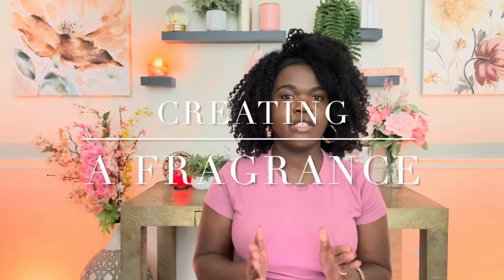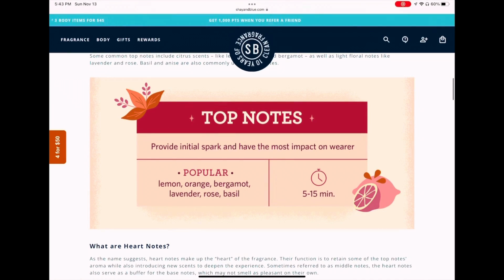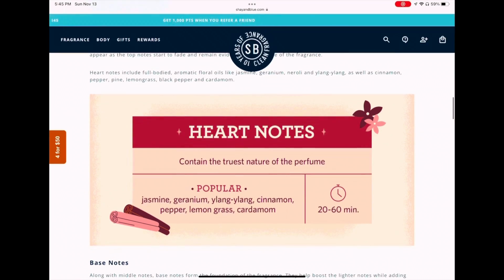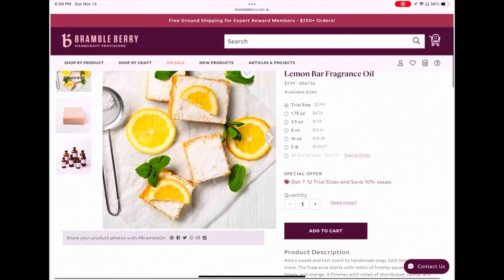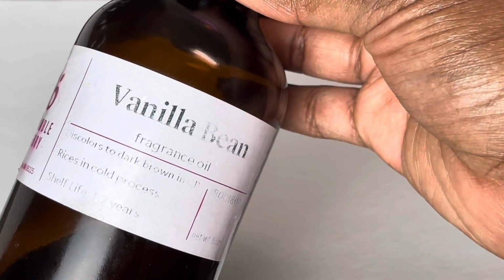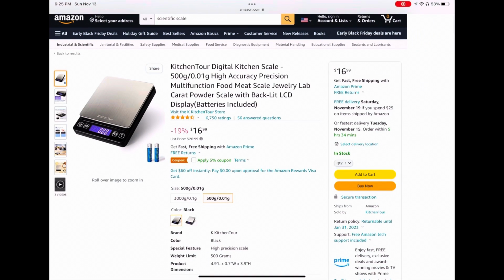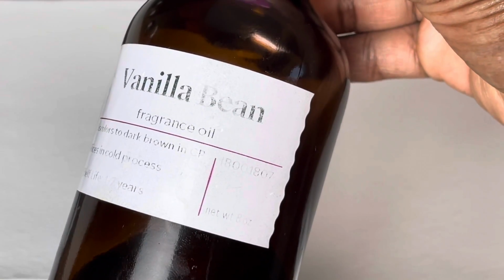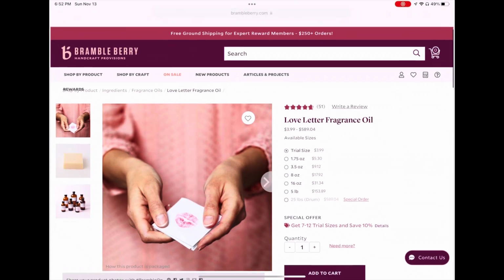How To Create A Scent Profile For Beginners | Skincare Business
One issue I kept having was finding the scent profile I wanted and getting my scents to last long. I found that the best way to achieve both was making the scents yourself! Im excited to share the best way I have been developing the scents I want!

Items Mentioned:

Scientific Scale:

I want this to be a community where we can learn from each other and help each other during this journey!

4 Levels To Make Your Body Butter Less Greasy

Items Mentioned:
Munbyn Thermal Printer:

Thermal Printer:

Thermal Labels:

Large Scale:

Scientific Scale:

Hand Mixer:

8oz Plastic Jars (Black):

8oz Plastic Jars (White):

4oz Plastic Jars(Black):

4oz Plastic Jars (White):

Sample Jars:

Silicone Spatulas Set:

Mixing Bowl Set:

Large Piping Bag:

Large Piping Tip:

Packing Peanuts Pink:

Packing Peanuts White:

10lbs Sugar:

Arrowroot Powder:

Vitamin E Oil: